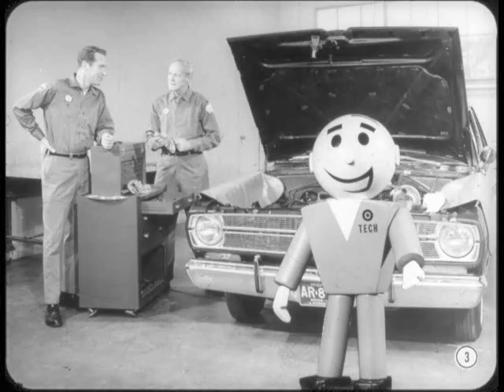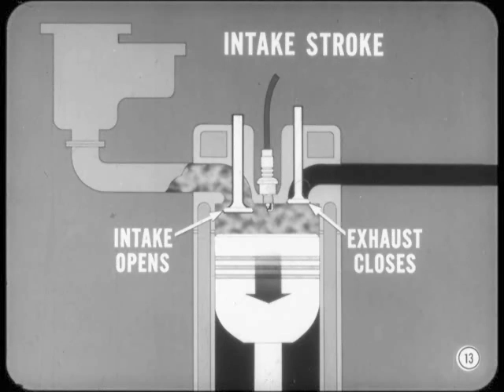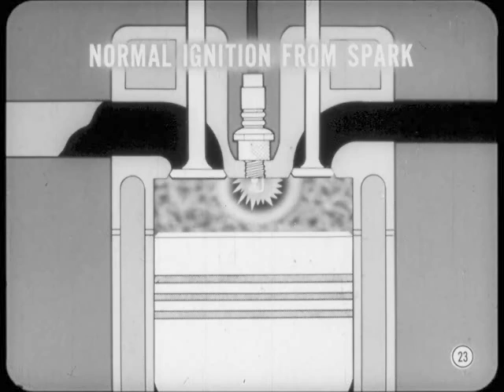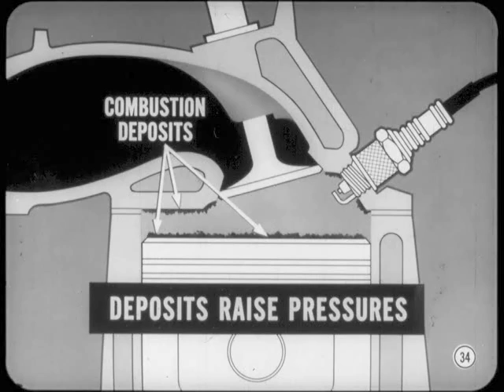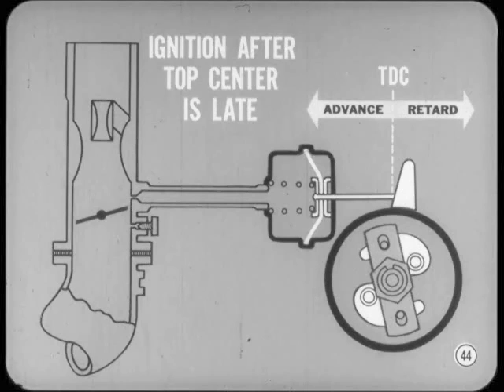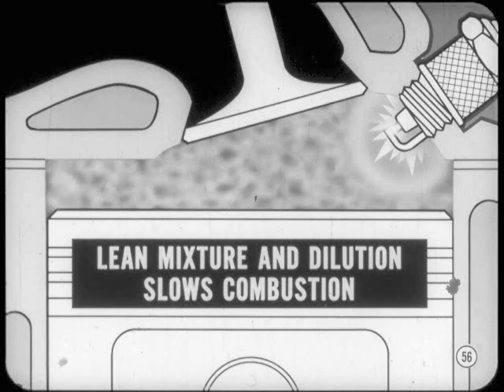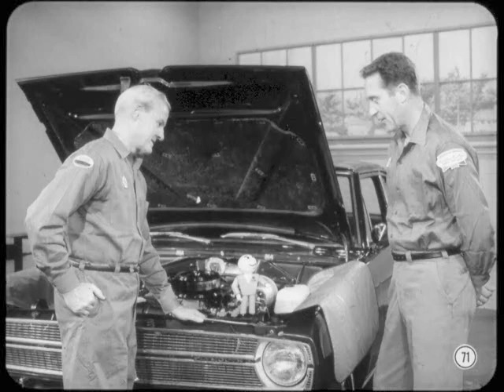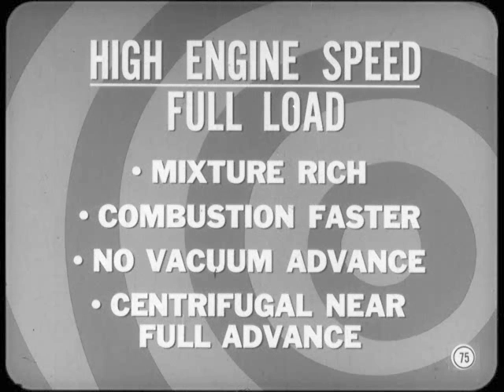Chrysler Master Tech - 1967, Volume 67-11 Combustion in Today's Engine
MTSC - 1967, Volume 67-11 Combustion in Today's Engine